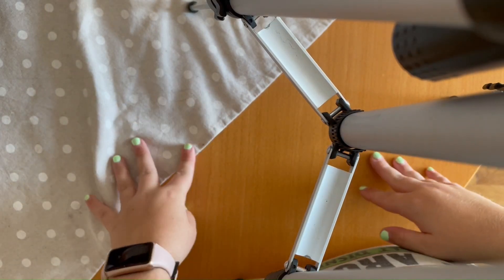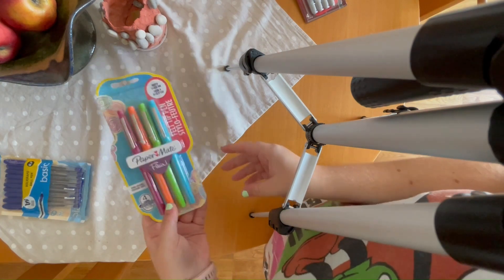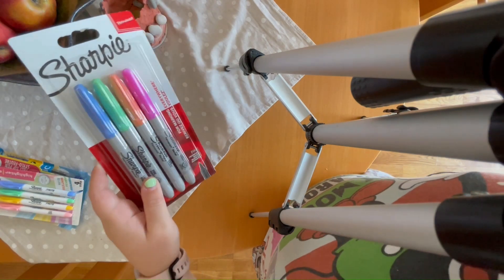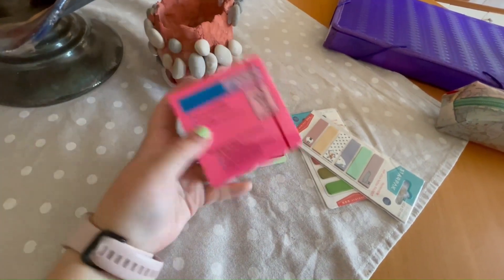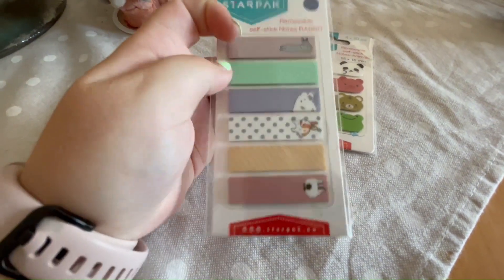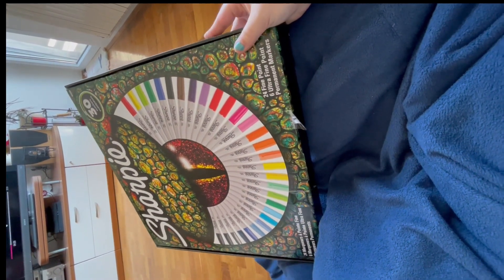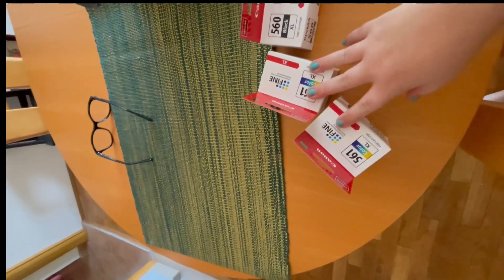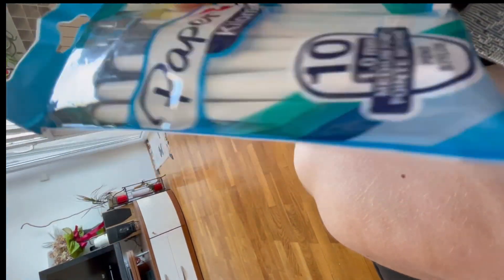Back to school haul (college edition) part 2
This video is 2nd part of my back-to-school haul for my sophomore year in college. In this video, I show you extra things I picked up for my new academic year.

Want extra content, be part of my book club, be able to choose books I read and videos I make?

I use Scribd for audiobooks and e-books. If you want 60 days for free click the

Lists:
Amazon Wishlist
Etsy list

college
university
haul
pens
pen
Sharpie
Sharpies
Sharpie markers
markers
Canon
Canon printer
printer
ink
printer ink
Canon printer ink